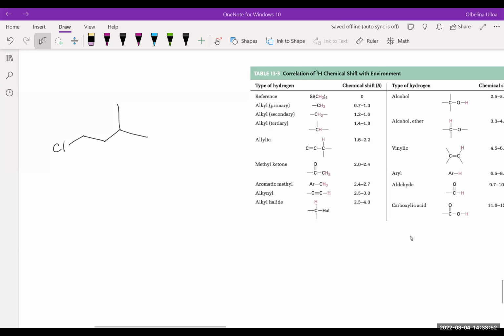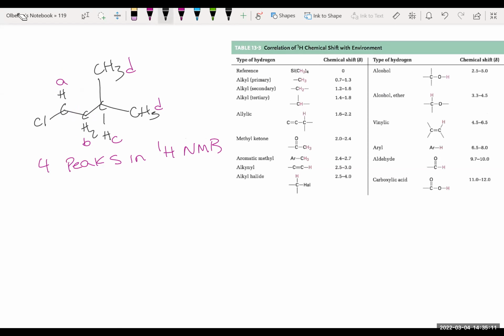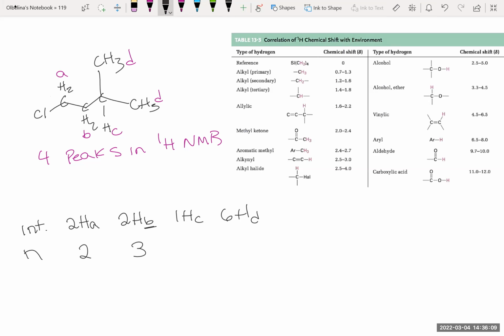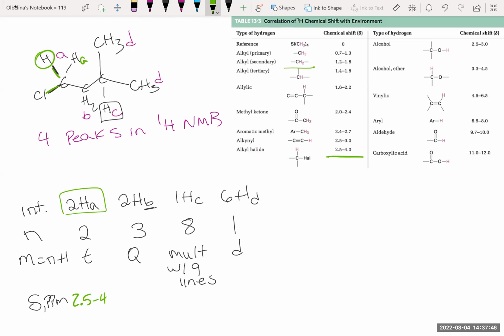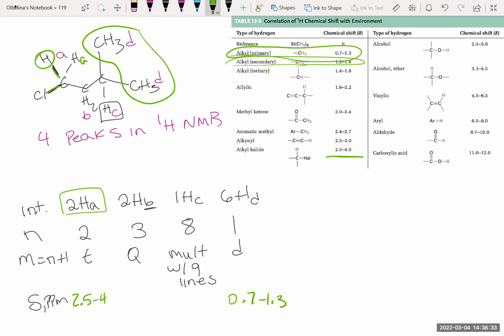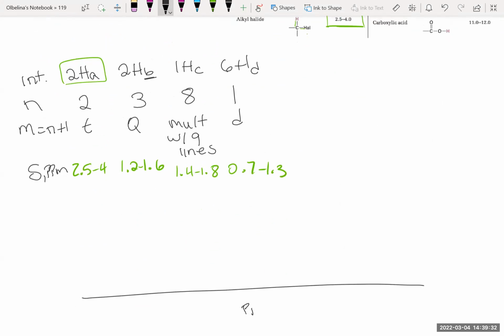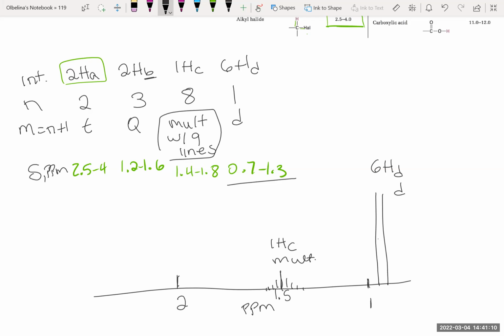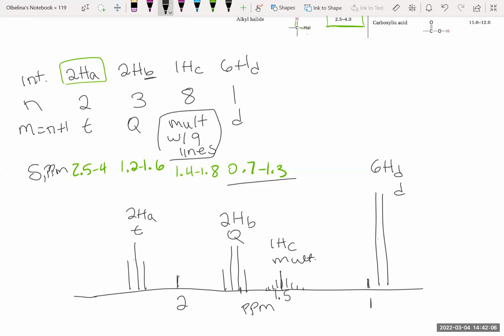Practice Drawing the 1H NMR of a molecule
ref. Mcmurry 9th edition from Cengage